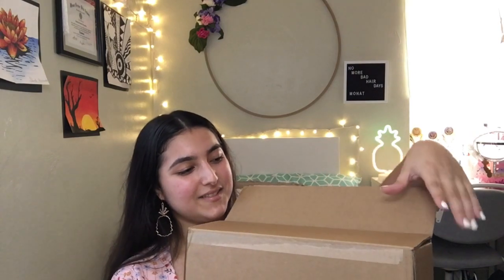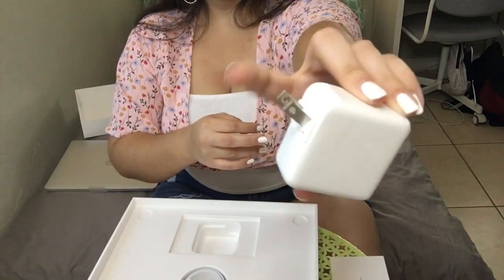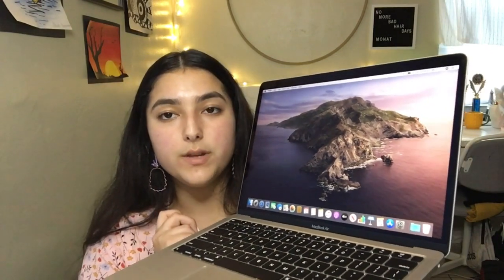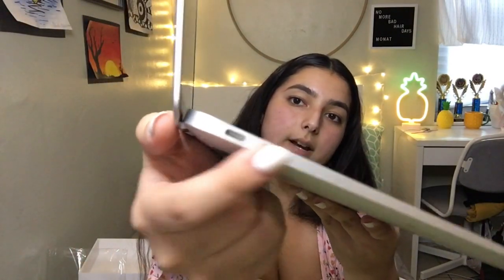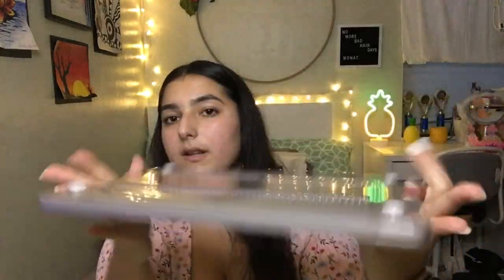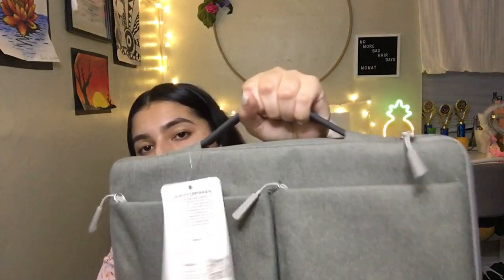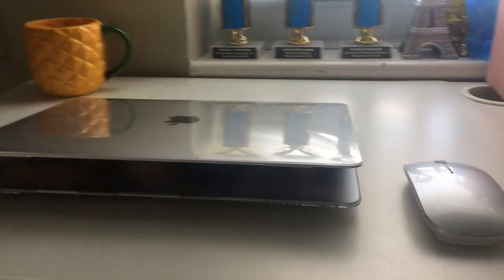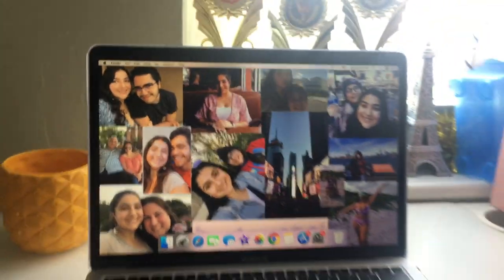2020 MacBook Air Unboxing + Accessories + A Little Customization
~ Unboxing the 13-inch  2020 MacBook Air  (Silver)

Amazon Purchases:

LAPTOP CLEAR CASE BUNDLE

WIRELESS BLUETOOTH MOUSE

LAPTOP CARRYING CASE

USB C HUB ADAPTER